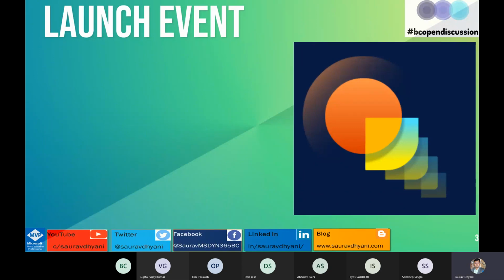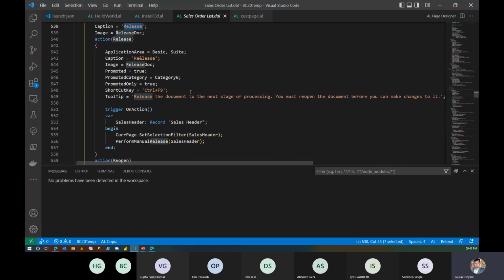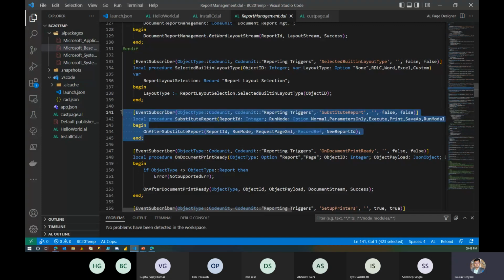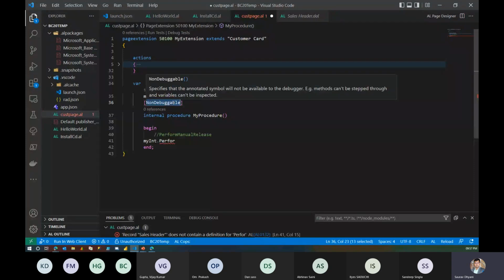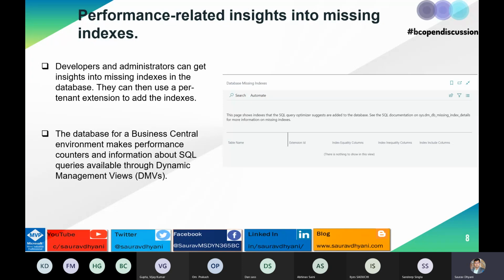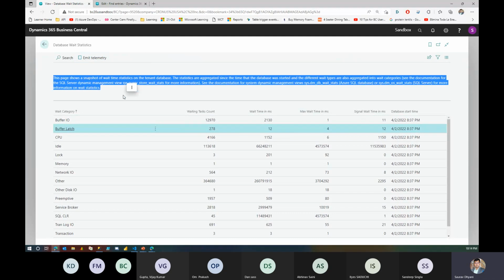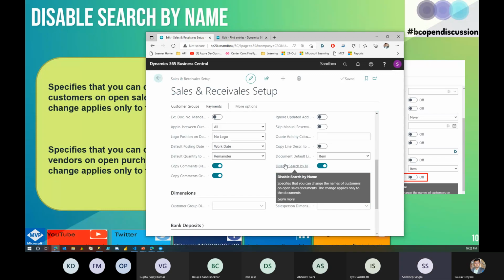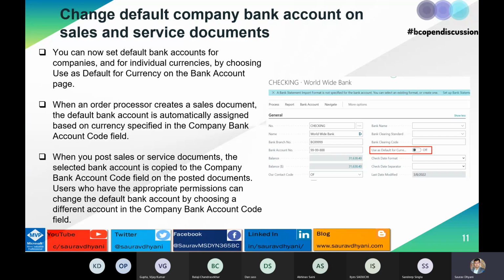77'th bcopendiscussion - What's New in msdyn365bc 2022 Wave 1.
- What's new in msdyn365bc 2022 Release Wave 1.